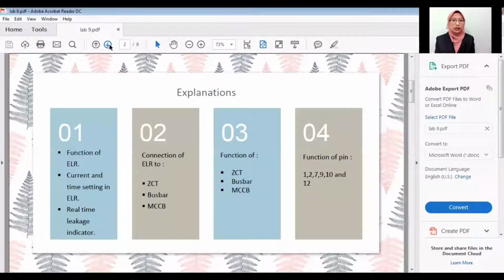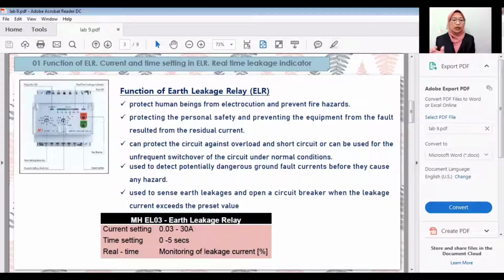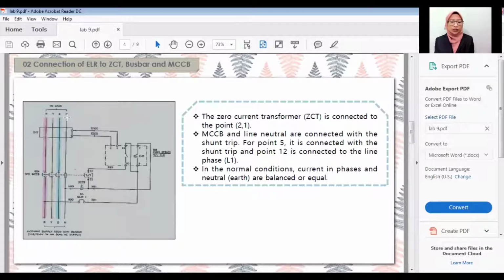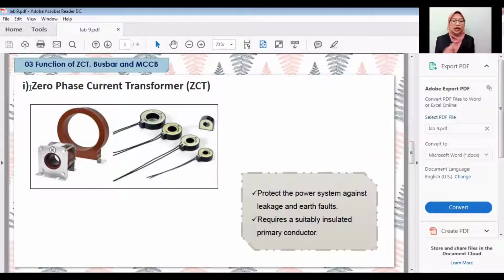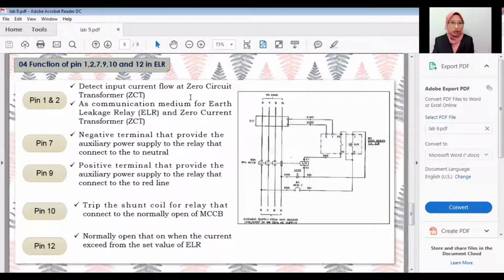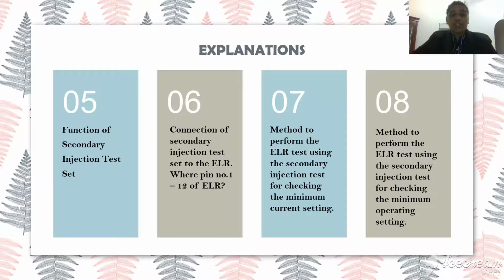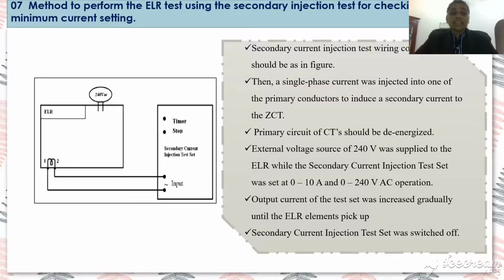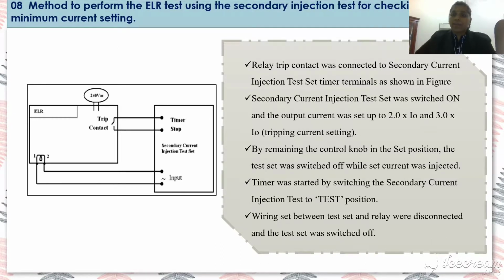BEV40301 : Chapter 9-Earth Leakage Relay Test (Group A5.4)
BEV40301 : Power Engineering Laboratory III
Section 5 - Semester 1 (2021/2022)
Chapter 9: Earth Leakage Relay Test

Group Members of Group A5.4

Tharnisha A/p Sithanathan (CE190099)
Wan Nur Anis 'Alia Binti Wan Mohamad Zailani (CE190192)

Here we presented our video presentation for our online laboratory sessions and we hope that you enjoy our video presentation.